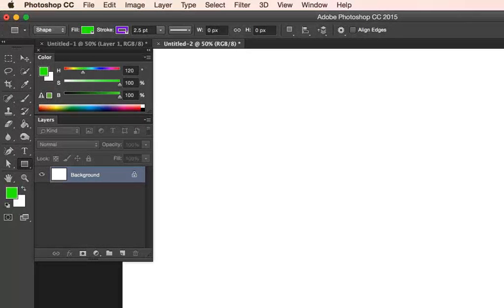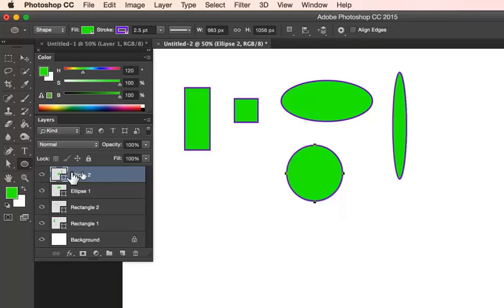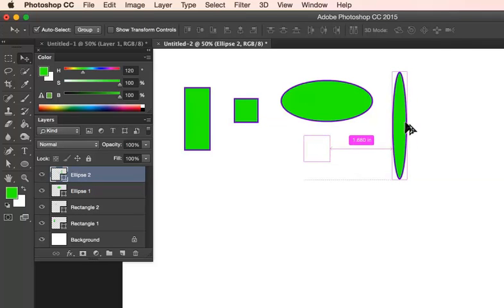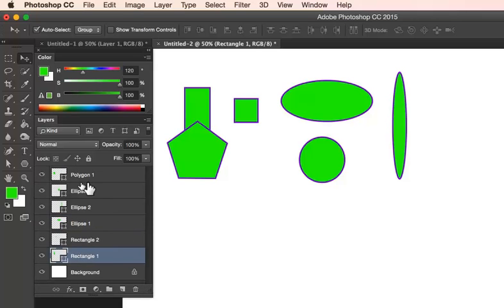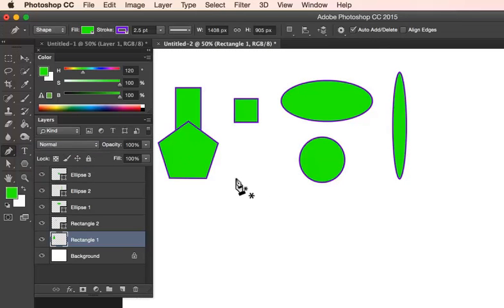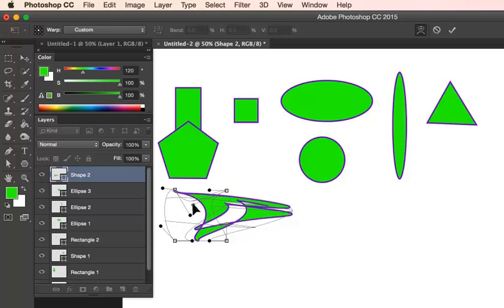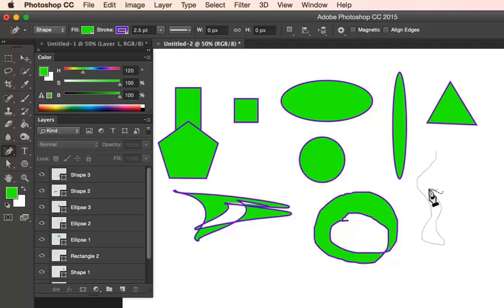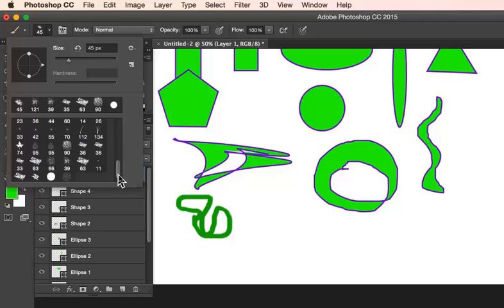Photoshop / Geometric vs. Organic Shapes